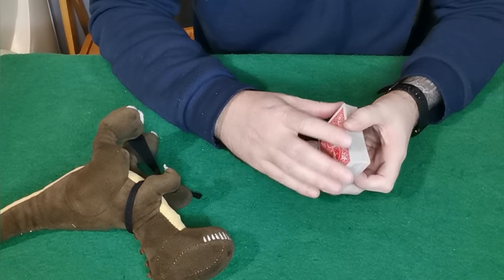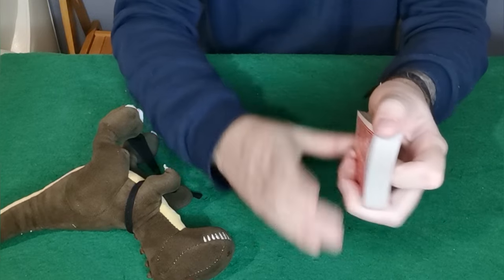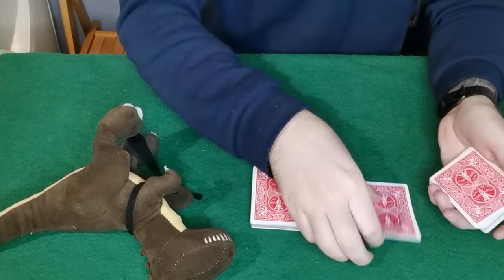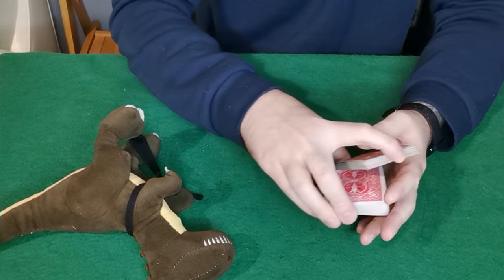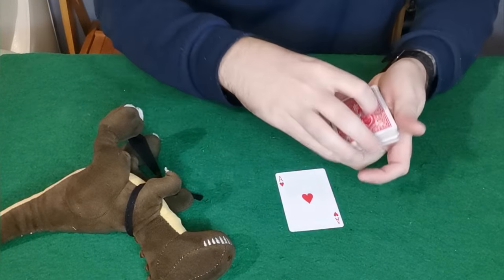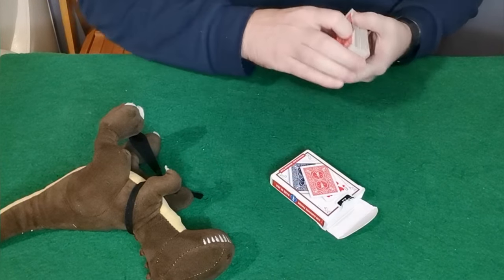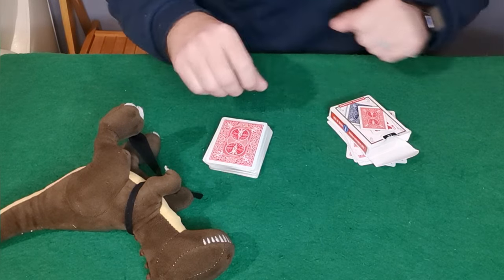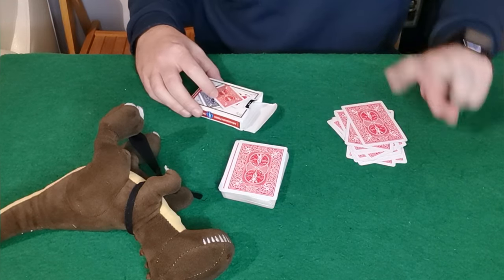Learn different ways of forcing a card.